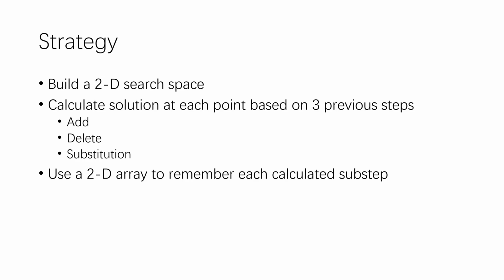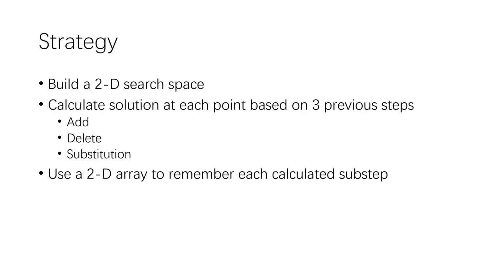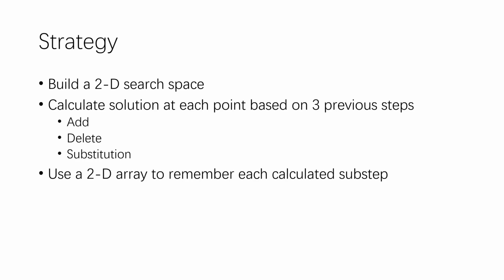Dynamic Programming - Johnny Wan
My explanation of what is dynamic programming and how it's useful.